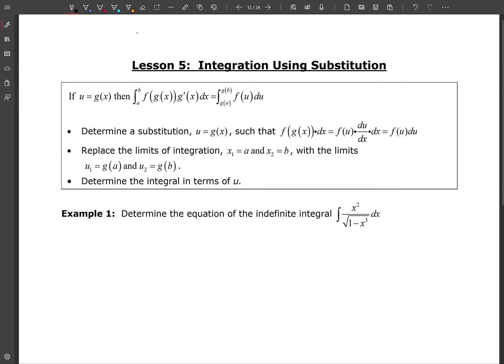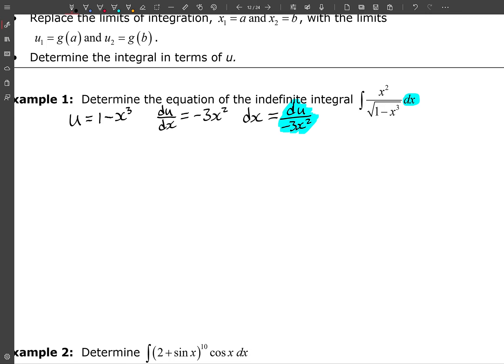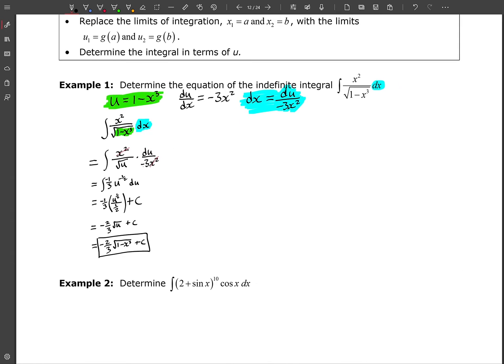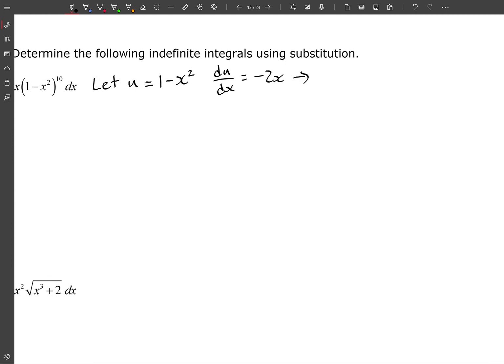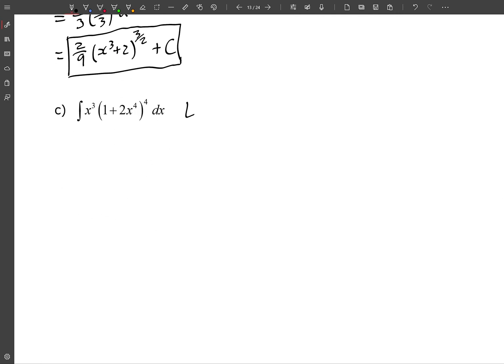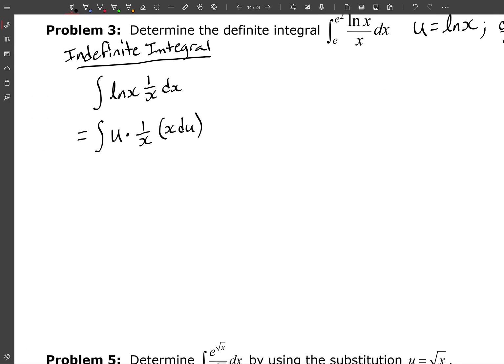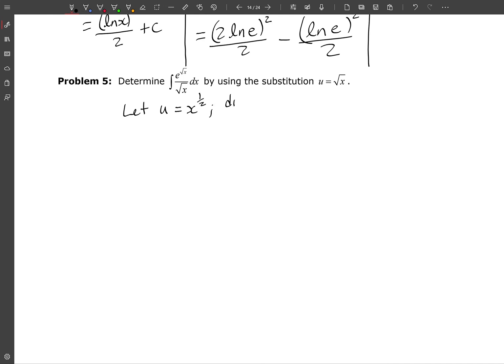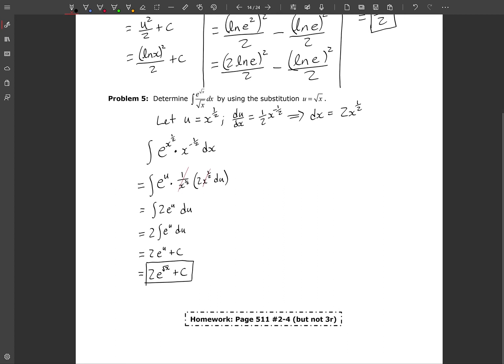Integration by Substitution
0:31 - Example 1 (Integration by Substitution)
6:25 - Example 2 (Integration by Substitution; Trig)
8:52 - Try 1a (Integration by Substitution)
10:30 - Try 1b (Integration by Substitution)
12:00 - Try 1c (Integration by Substitution)
13:37 - Example 3 (Integration by Substitution; Definite Integral; Logarithmic/Exponential Function)
17:50 - Example 5 (Integration by Substitution; Definite Integral; Logarithmic/Exponential Function)